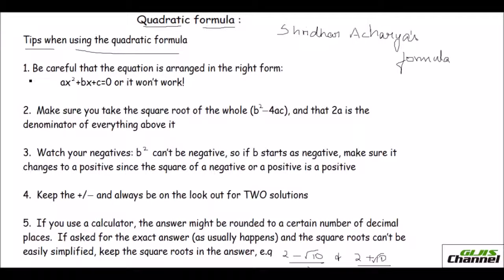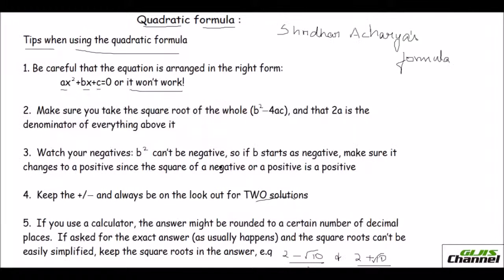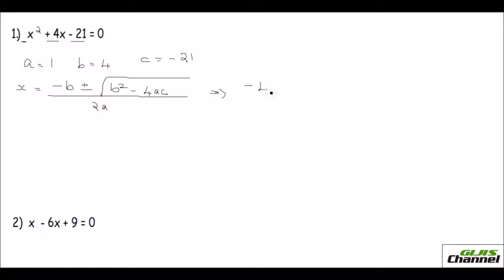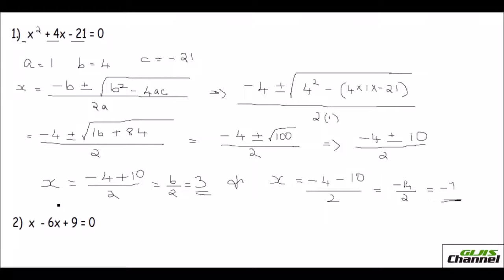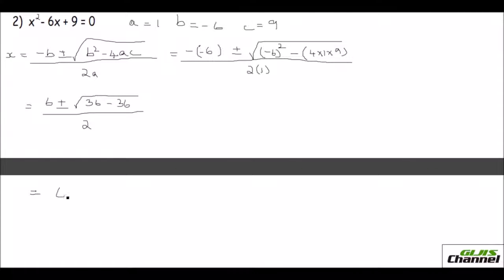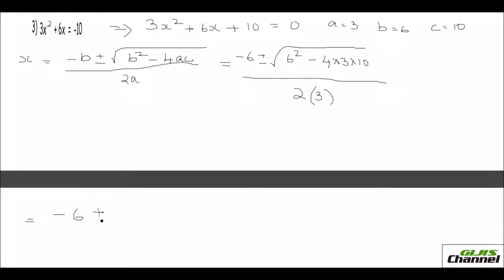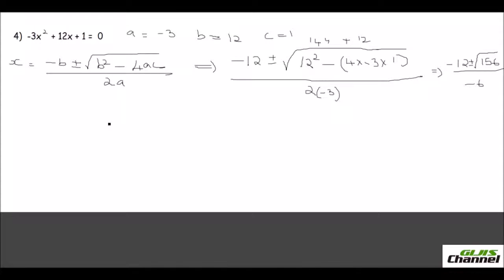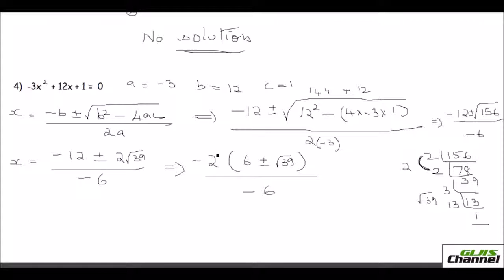Tips on using Quadratic formula